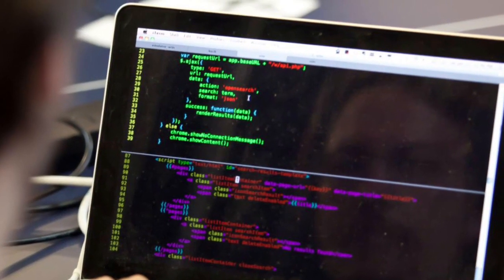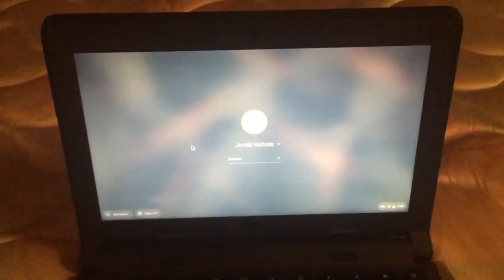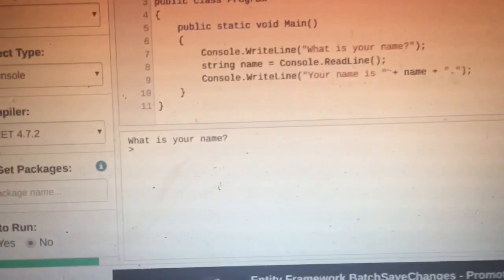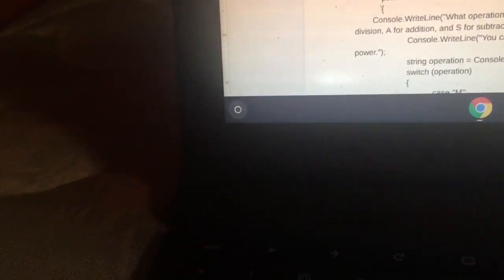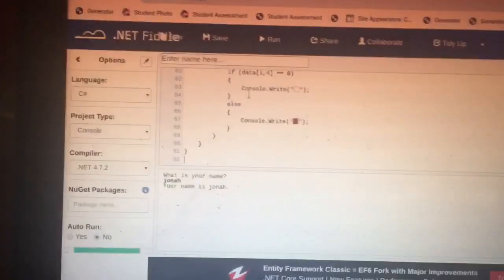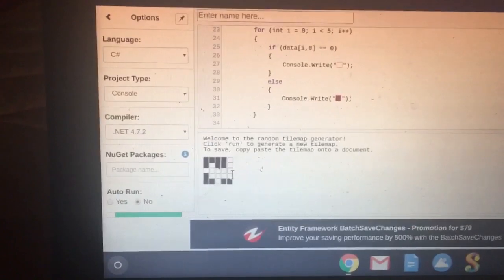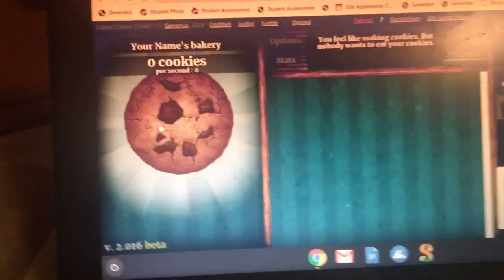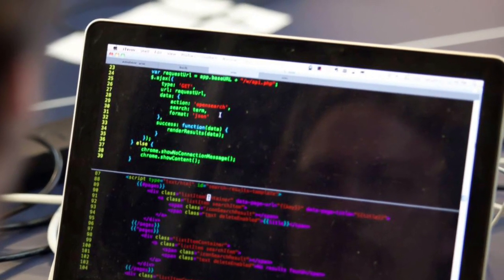Coding with my Crappy School Chromebook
In this video I basically just code with raw c# on my chromebook. I tried to code a game, a random tilemap generator, and some other crap all with an online compiler. I might do some more coding videos or even coding tutorials in the future.